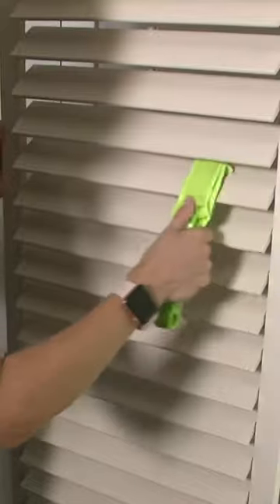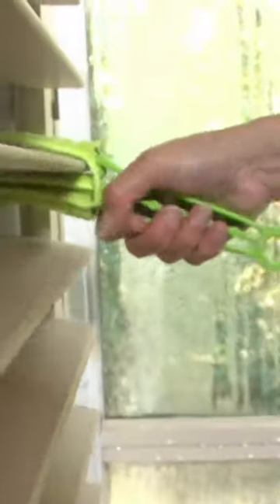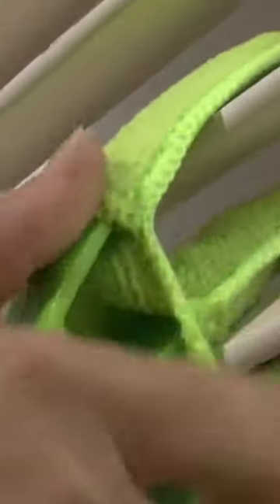This is a must own cleaning gadget for your blinds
Welcome back to another episode of Techverse! Here, we have something for tech enthusiasts. This is your one stop source for tech videos weekly.
Techverse is a collection of the most amazing and fascinating tech content that exists. We provide our community with short documentaries, informative and educational videos, viral and trending topics, and everything in between! If we think it’s worthy, we’ll provide you with an upload! Speaking of community, we have the best! Find out why for yourself, and make sure to subscribe to Techverse and make yourself at home with our family of subscribers who are thirsty for knowledge and love or entertaining videos! Also, we want you to get involved! Tell us what you want to see more of, we always listen and provide the people, with what they desire!